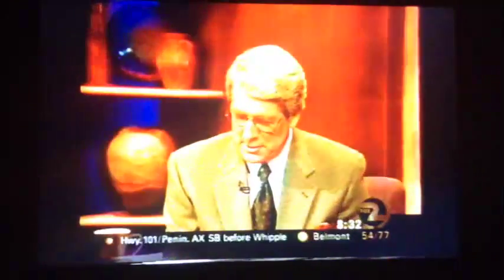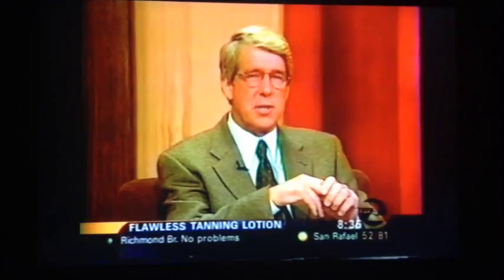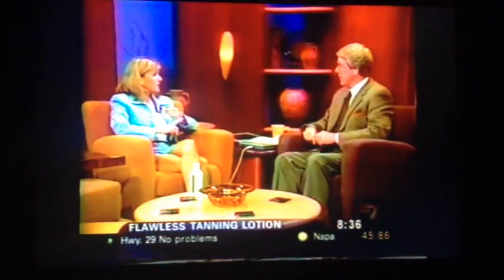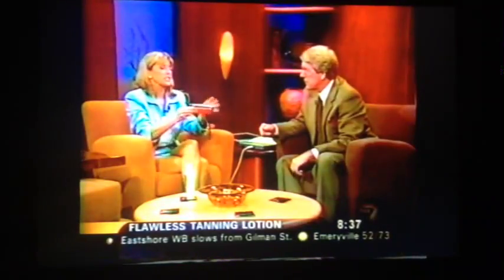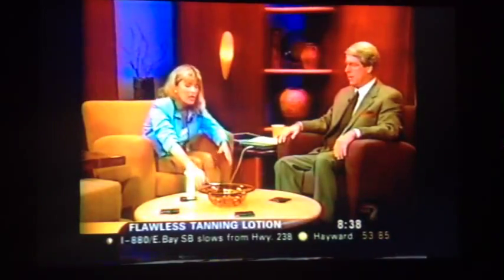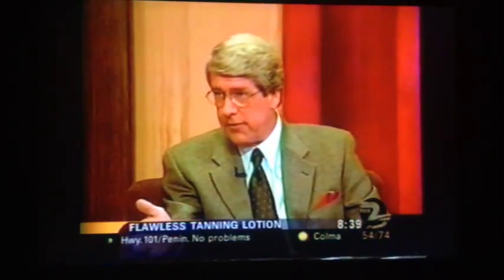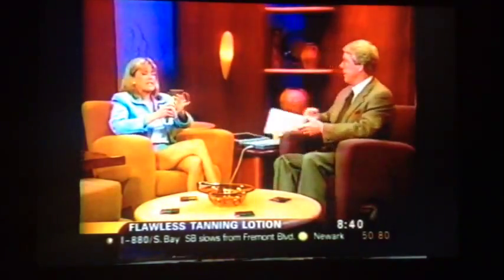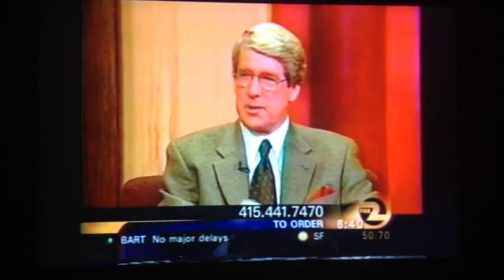Ginny Scales Medeiros in Mornings ONTWO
Black Light Sunless Tanning Solutions, Invention,